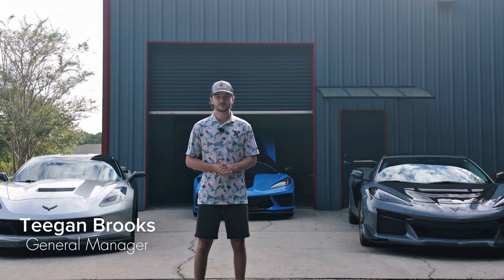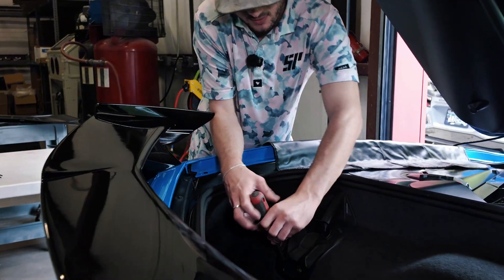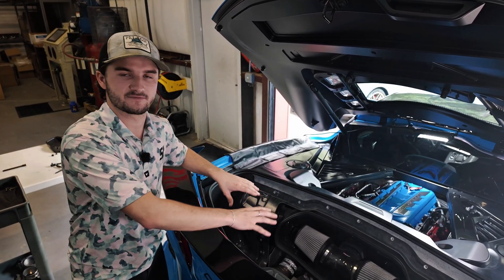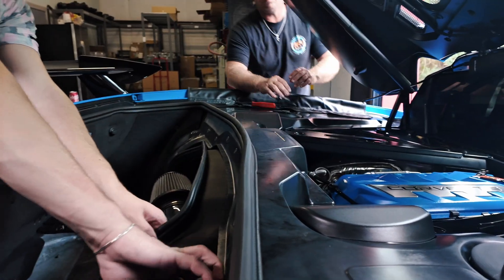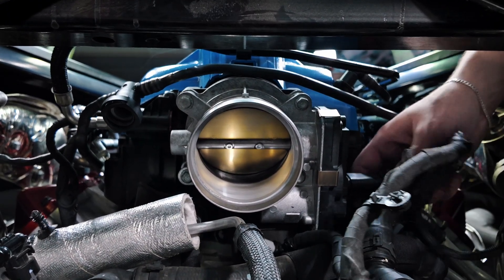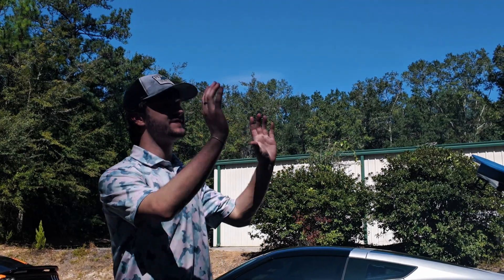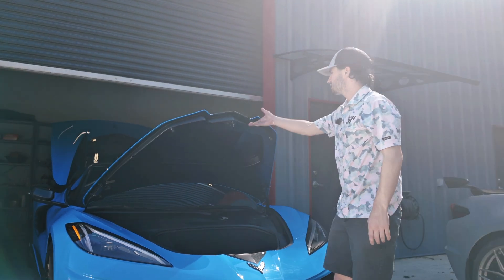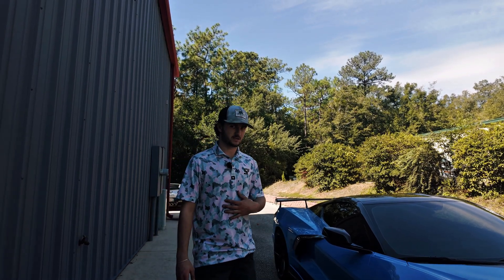Soler Performance | C8 Corvette Stingray Throttle Body Installation [91MM] DIY MOD - Guide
In this video, we deep dive into a Soler Performance 91mm throttle body installation. Here, we will show you step by step how to properly install on into your C8 Corvette Stingray (NON-HTC)! This content is for reference purposes only.

Whether you're looking to boost your C8's performance or just curious about this modification, this video has you covered.

PERFORMANCE (PER UNIT):
• Wide-open throttle flow: 1165 +/- 20 SCFM @ 20.4” of water vacuum [20% increase over OEM (970 SCFM)]

FEATURES:
•  Optimized Active Contours with sonic flow nozzles
•  Porting Taper and Upstream Bore with Velocity Stack
•  Greater Discharge Coefficient of Plate/Blade interface
•  Shaftless high-pressure side of the blade for Larger WOT Flow Area (91 mm Effective Bore)
•  Dome and Thread-locked Screws
•  16 Ra Microinch, Diamond Polished Surface Finish
•  Self-Cleaning Throat/Flow Gap
•  Dimpled shaft trailing edge

BENEFITS:
•  Lower weight to power ratio at part throttle, for a more nimble/spirited driving experience
•  Linearization and smoothing of the curve for a more predictable response and crisper shifts
•  Immediate response right off idling while keeping idling function undisturbed (No Hesitation/Stumble)
•  Does not require tuning. Warranty safe.
•  More air/power at every single throttle position after idle. Crucial for starting or expanding power gain modifications

 Address: 25303 Profit Dr, Daphne, AL 36526

  / solerperformance